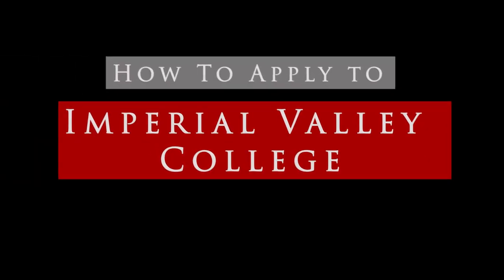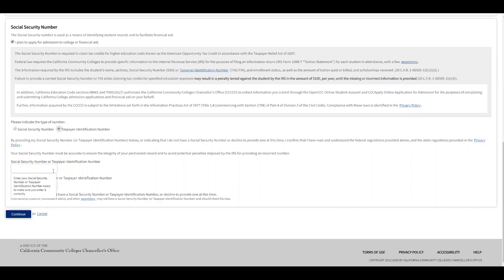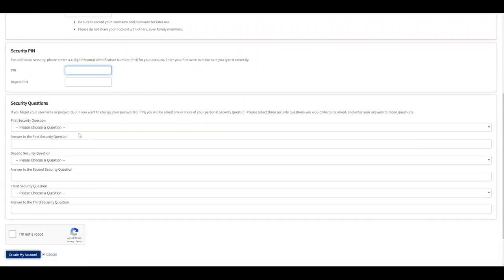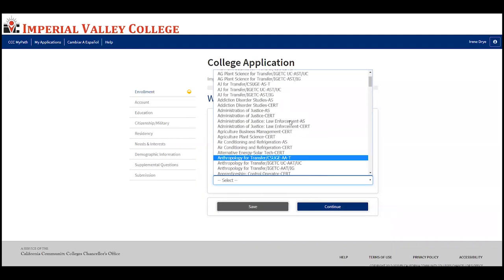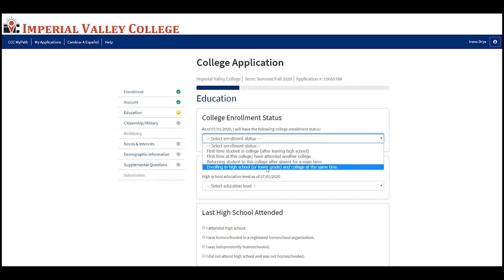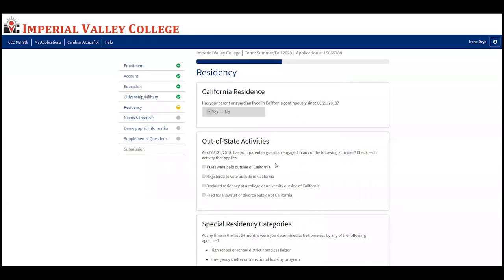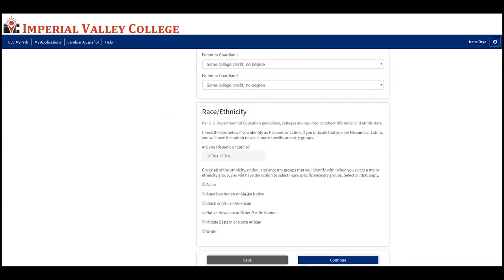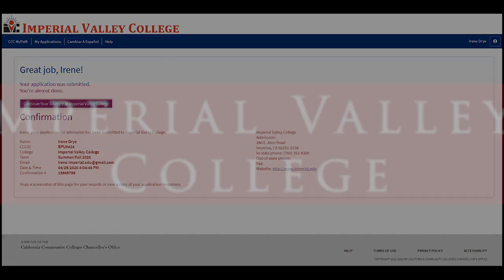Imperial Valley College Admission Application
Step-by-step Admission Application Tutorial - For Dual Enrollment Students
Summer/Fall 2020
Narrated by Irene Drye